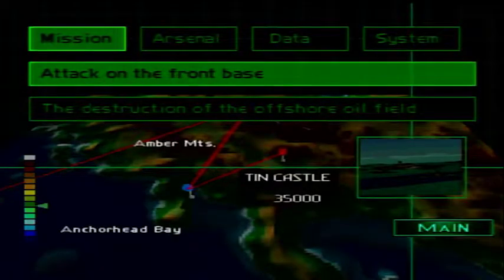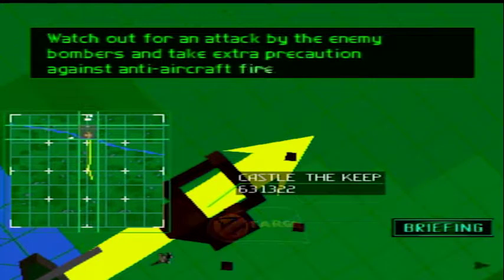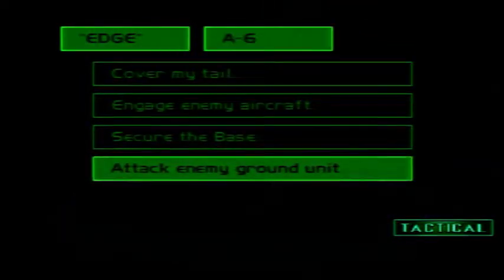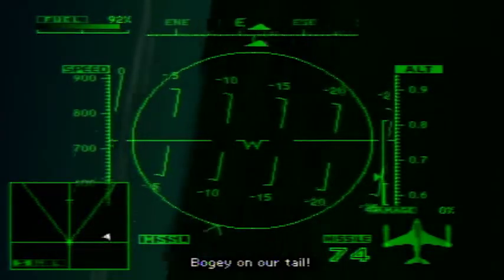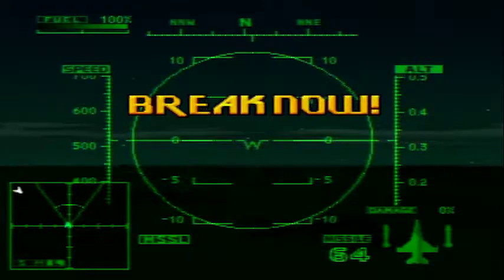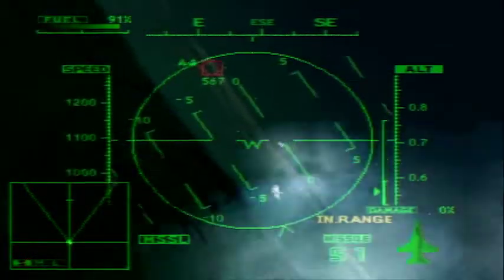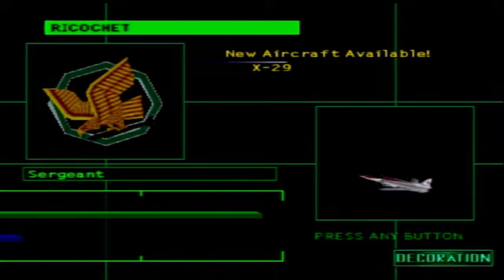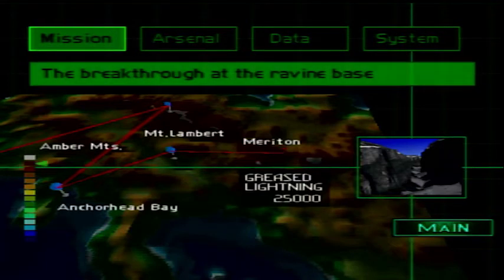Ace Combat 2 || #4 || Tin Castle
Ace Combat 2[a] is a 1997 air combat video game developed and published for the PlayStation by Namco. It is the sequel to Air Combat and the second in the Ace Combat franchise, with gameplay being presented in a more arcade-like format. The player controls one of 24 different fighter jets through 21 different missions with certain objectives to fulfill, such as protecting a base from enemy fire, intercepting a squadron of enemies, or taking down an aircraft carrier.

Dev: Namco
Pub: Sony Computer Entertainment
Platform: PS